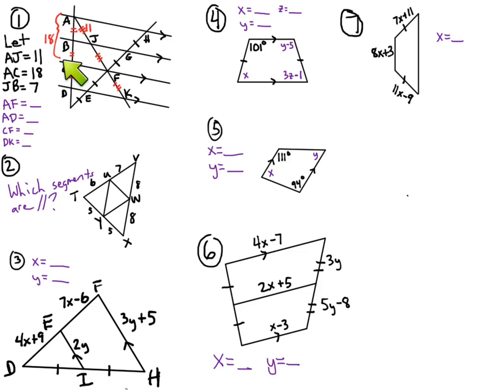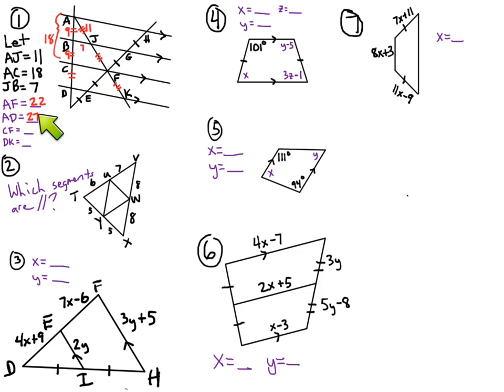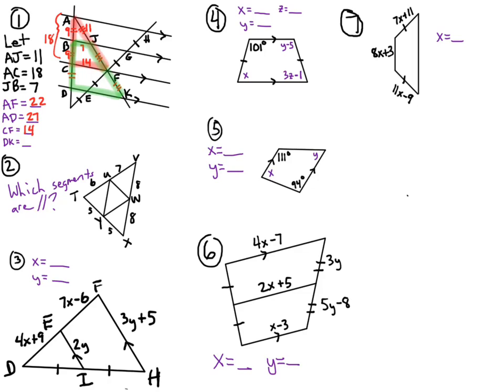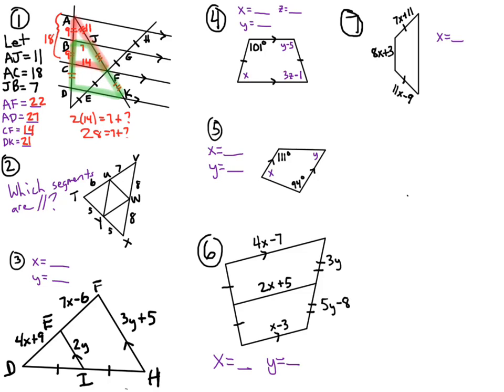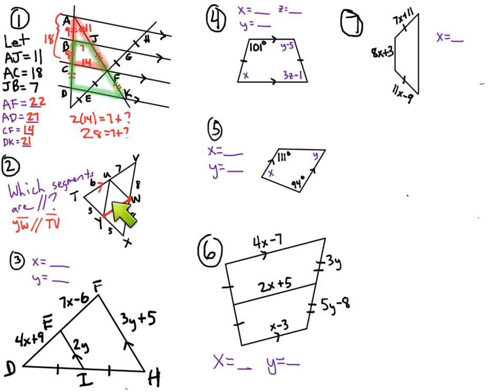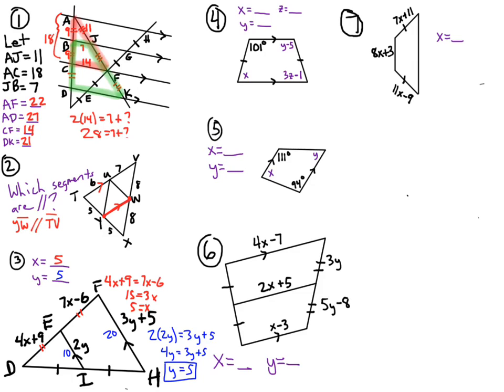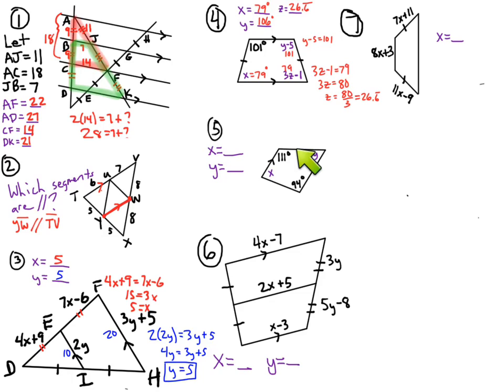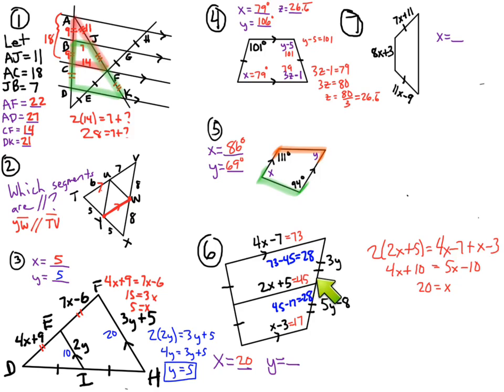5-3 and 5-5 stretch